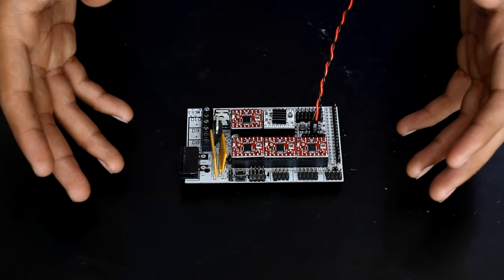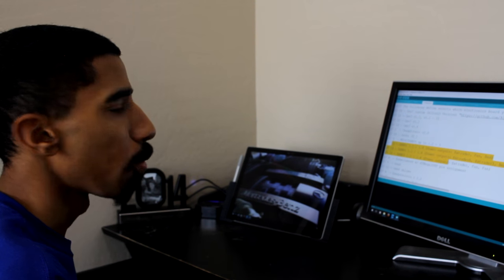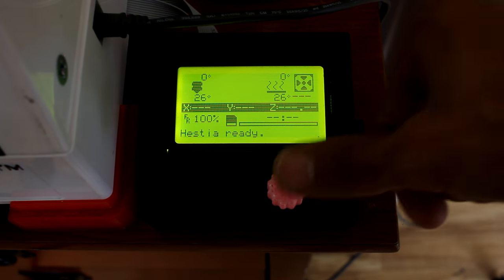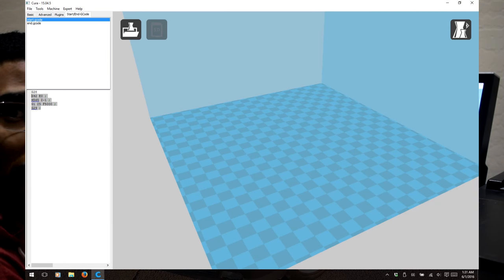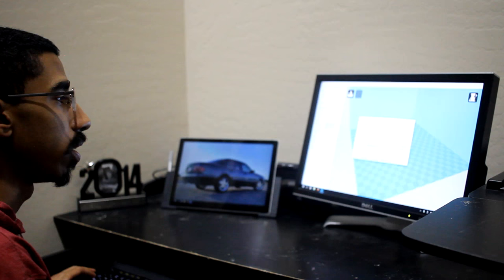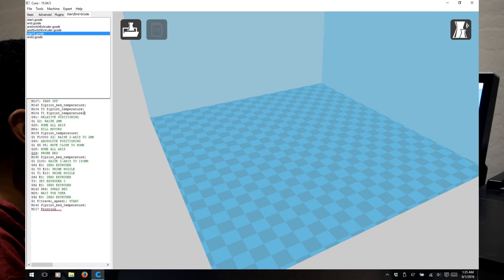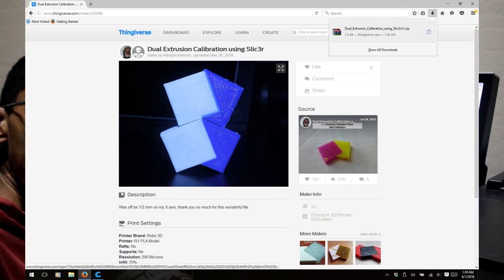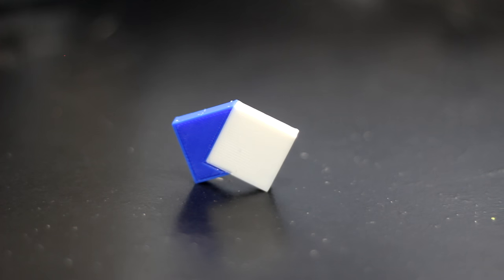Expert Mods: Dual Extruder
(annotations soon) Finally got around to installing the dual extruder!
She's printing amazing! Fan video coming next Wednesday

Important Links:
//R. Rob
Fans for Dual Extruder: (Link next Wednesday)

Start Up For Dual Extruder
M107; FANS OFF
M140 S{print_bed_temperature}
M104 T0 S{print_temperature}
M104 T1 S{print_temperature2}
G91; RELATIVE POSITIONING
G1 Z2; RAISE 2MM
G28; HOME ALL AXIS
M84; KILL MOTORS
M109 S{print_temperature}
G1 F10000 Z2; RAISE Z-AXIS TO 2MM
G90; ABOSOLUTE POSITIONING
G1 X5 Y5; MOVE CLOSE TO HOME
G29; PROBE BED
M190 S{print_bed_temperature}
G1 Z100; RAISE Z-AXIS TO 150MM
G92 E0; ZERO EXTRUDER
G1 T0 E10; PRIME NOZZLE
G1 T1 E10; PRIME NOZZLE
T0; SET EXTRUDER 0
M140 S69; SPRAY BED
M25; WAIT FOR USER
G1 F{travel_speed}; START
M140 S{print_bed_temperature}
M117 Printing...